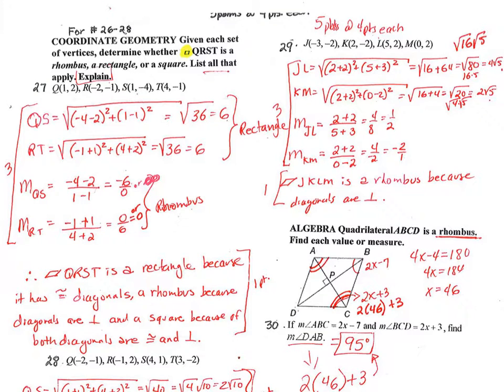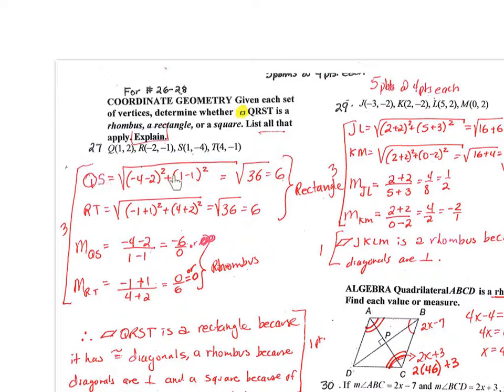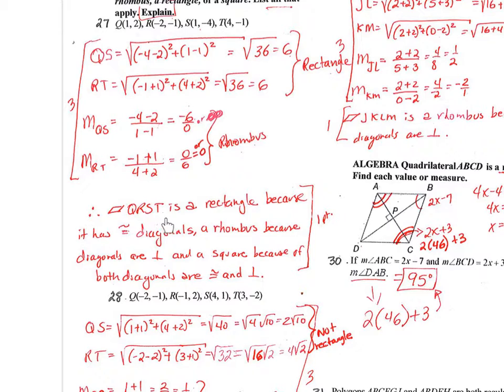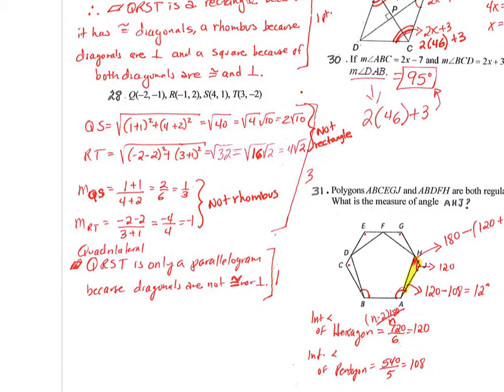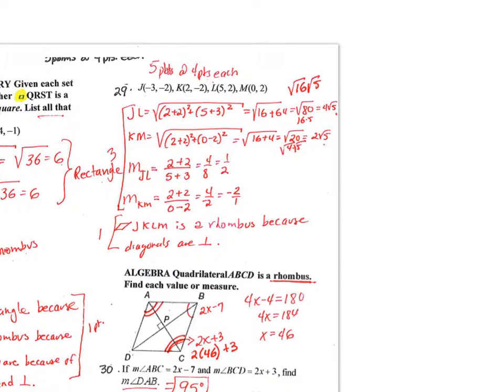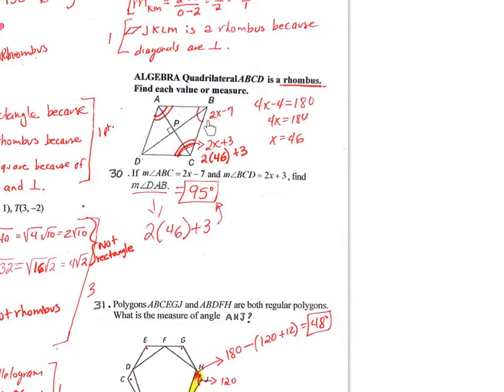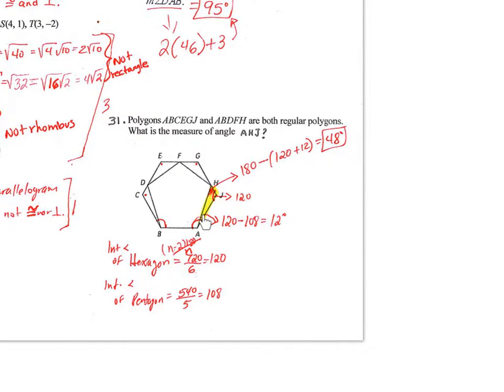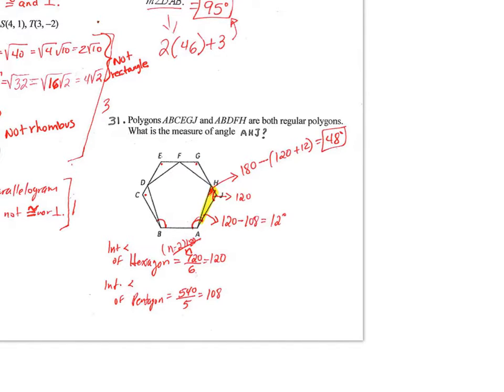Test Review Sec. 6.1-6.6 Part III